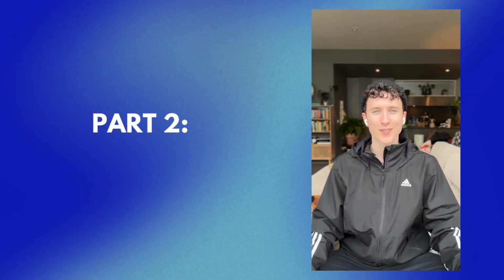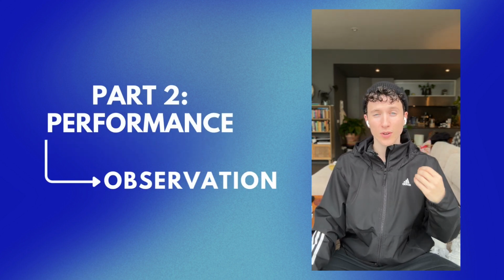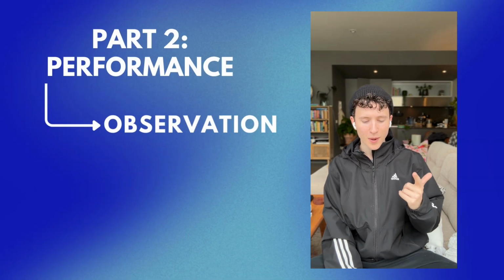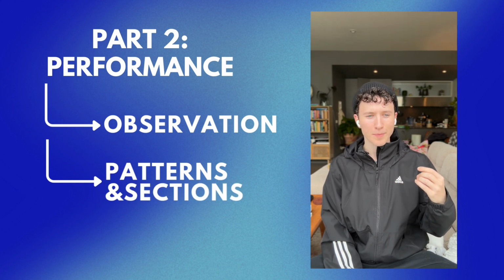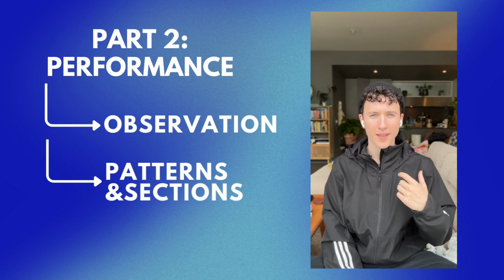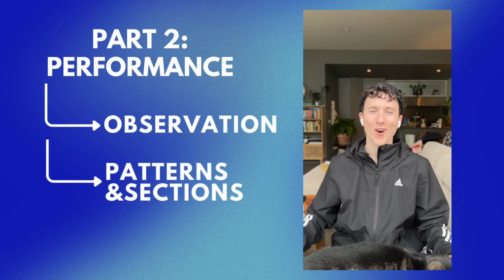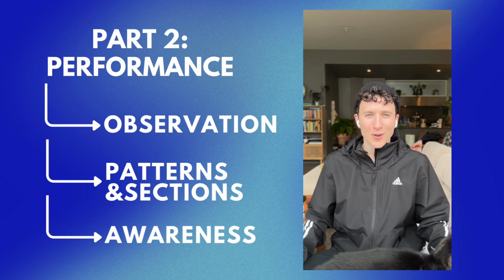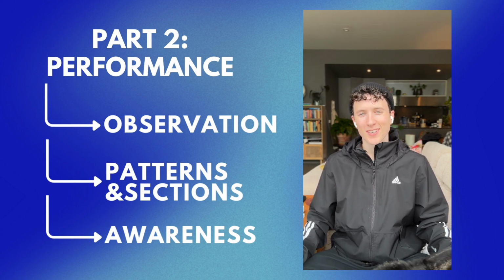EP30: How To Pick Up Choreography Faster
Welcome back to another episode! Today, we're diving into how to pick up choreography faster, especially during auditions and classes. Whether you're new to dance or looking to sharpen your skills, this episode provides practical steps to boost your confidence and clarity. Thank you for being part of this amazing community!

Highlights:
00:00 Introduction and Episode Overview
01:26 Personal Story: Struggles with Picking Up Choreography
04:12 Understanding Mental Preparation
08:04 Physical Preparation for Auditions
10:50 Performance Tips: Observation, Patterns, and Awareness
19:05 The Importance of Reflection and Feedback
21:58 Conclusion and Community Engagement

What to Expect:
Part 1: Preparation:
Mental Preparation: Techniques for boosting your mindset and confidence.
Physical Preparation: Effective warm-up routines to prepare your body for auditions.

Part 2: Performance:
Observation: Tips on how to watch and learn from the choreographer.
Patterns and Sections: Methods for breaking down choreography into sections to make learning easier.
Awareness: Importance of staying present and breathing techniques to enhance focus.

Part 3: Reflection:
Self-Review: How to reflect on your performance to identify what went well and what to improve.
Feedback and Follow-Up: Tips on asking for and utilizing feedback to grow as a dancer.

By the end of this episode, you'll have actionable steps to help you pick up choreography faster, ensuring you walk into auditions and classes more confidently and clearly. Enjoy the episode and thank you for tuning in!